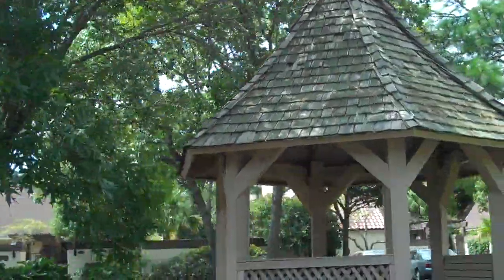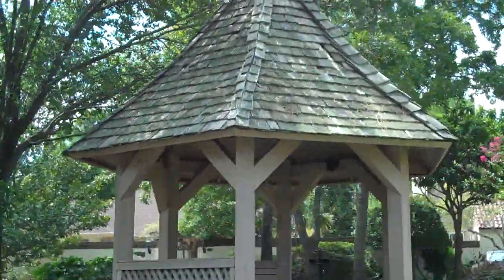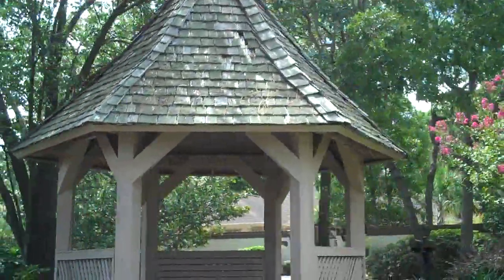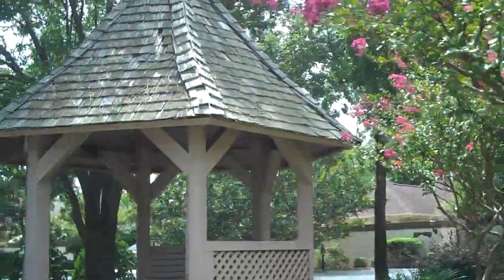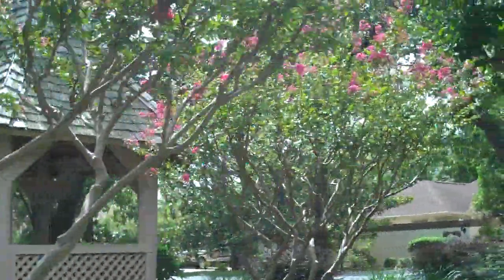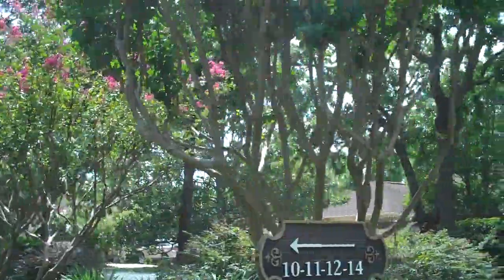Antigua, Myrtle Beach, SC near Grande Dunes.MP4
Myrtle Beach Videos.  Easy Living in Myrtle Beach. Location! Location! Location!  Antigua is located just west of 17 Business.  A short trip to the beach, Antigua is also situated near Grand Strand Medical Hospital.  It is near the Grande Dunes without the high prices.  Meander along the tree-lined streets, stop and chat with neighbors at the gazebo and enjoy your hot tub in the privacy of your backyard.   This cozy neighborhood is just the place to live year-round or as a great second home.